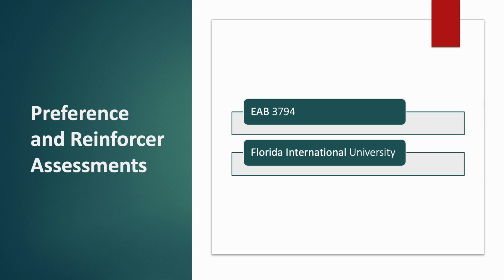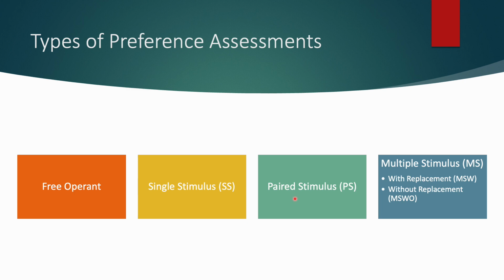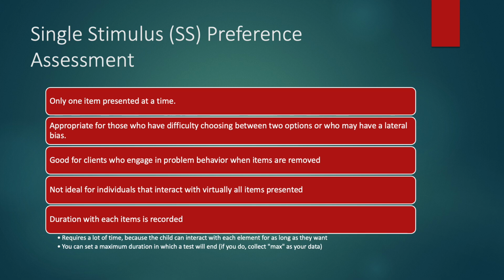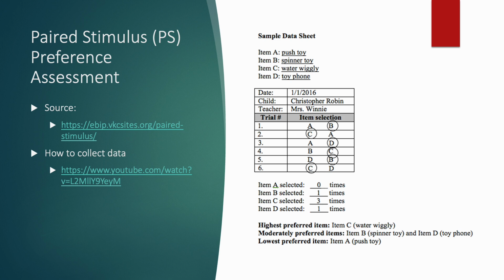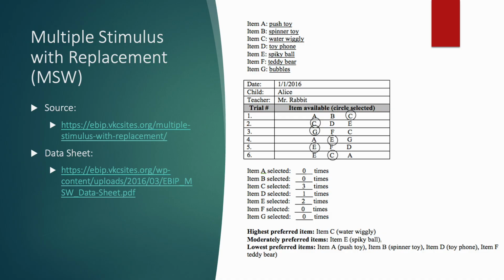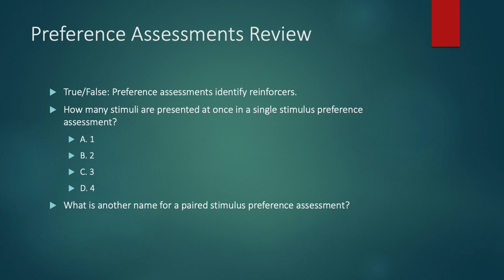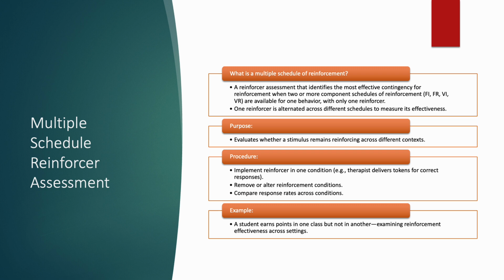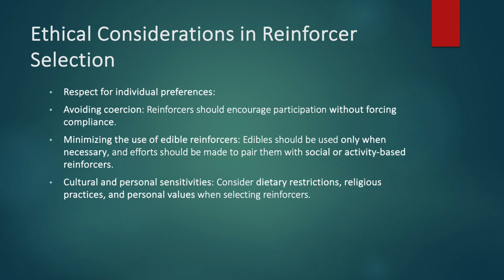Preference Assessments & Reinforcer Assessments